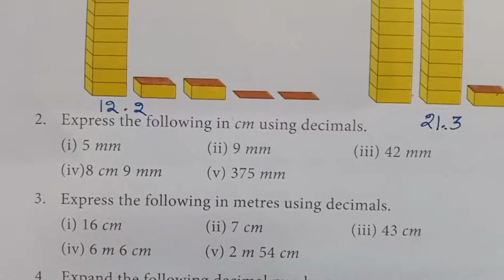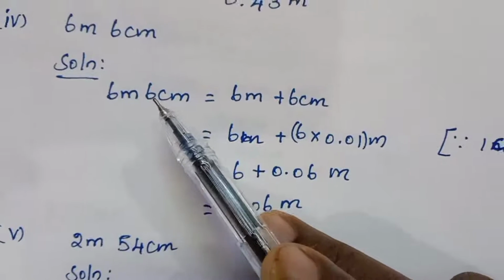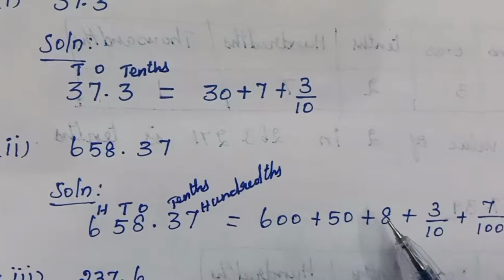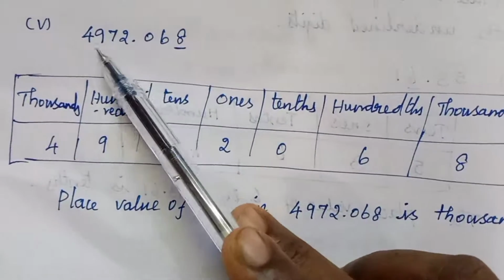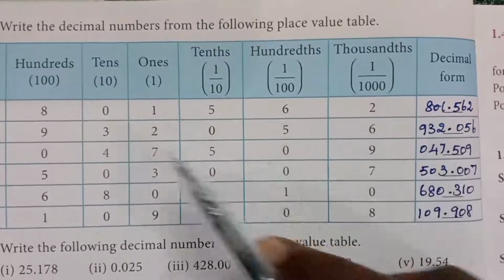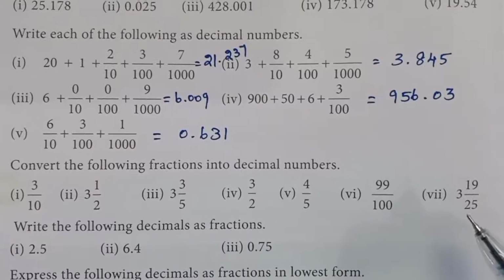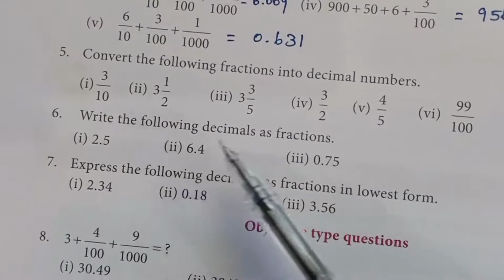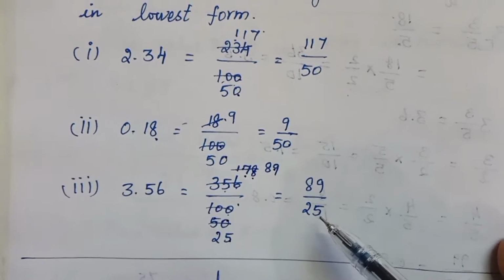7 th maths